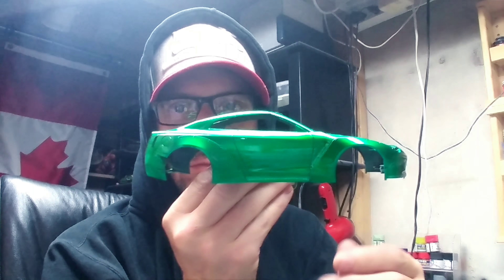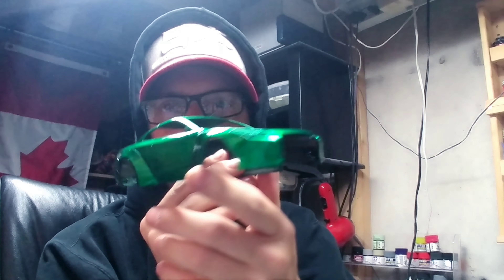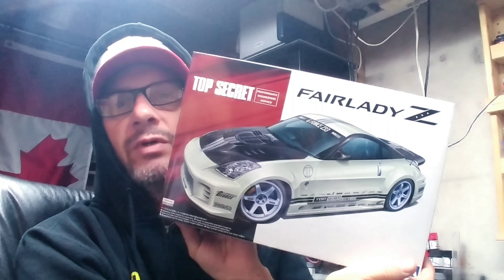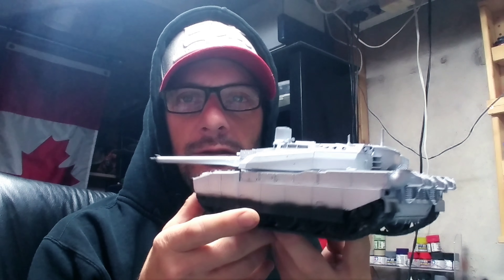JDM group build update 1